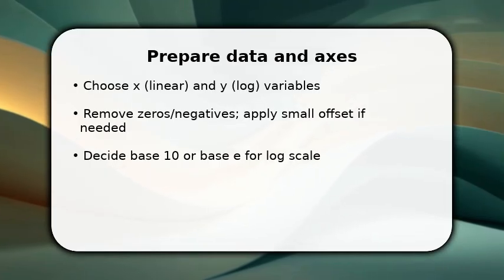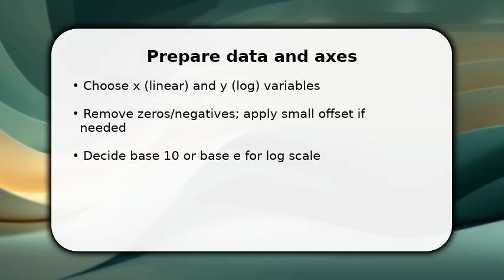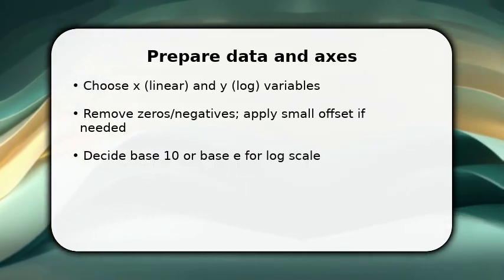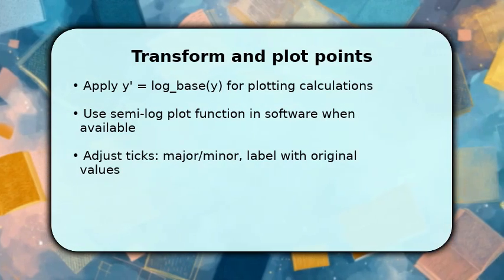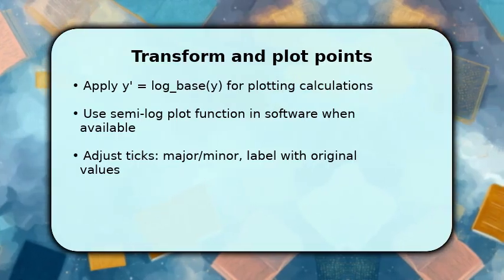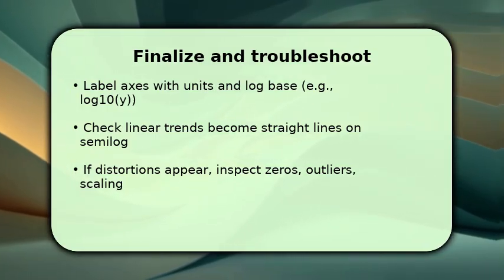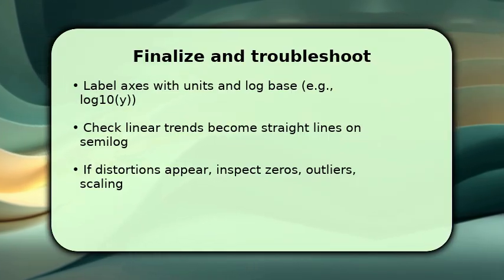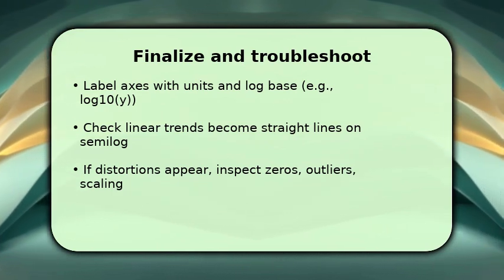How to Use Semi Log (full Guide)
Dive into the world of semi-log plots where you'll learn how to interpret and create these essential graphs. Our comprehensive guide covers understanding exponential relationships, plotting data accurately on a logarithmic scale, and analyzing trends with ease.

semi-log graph, exponential relationship, plot semi-log, interpretation of plots, data analysis